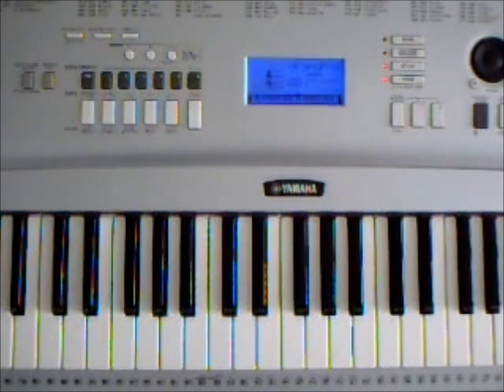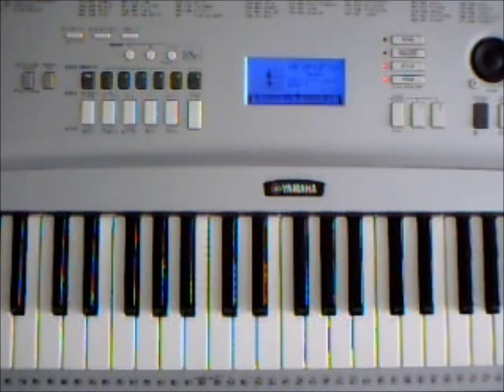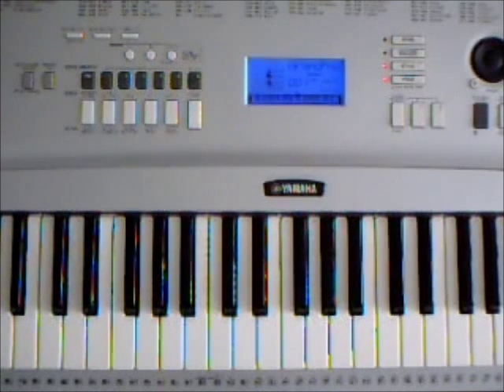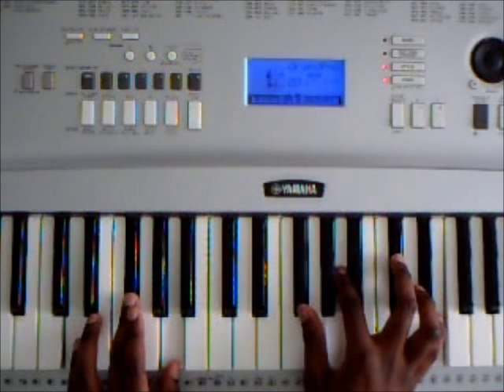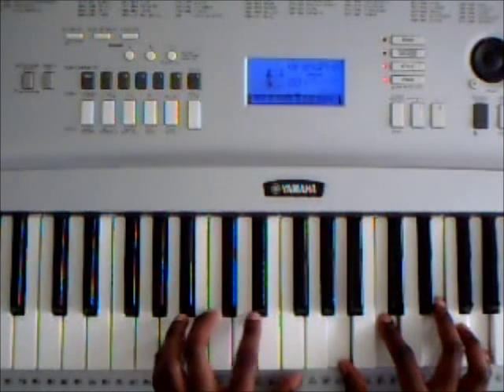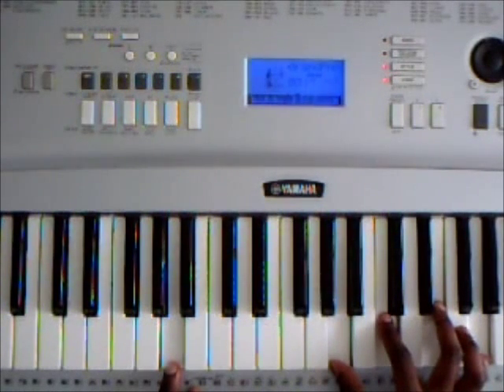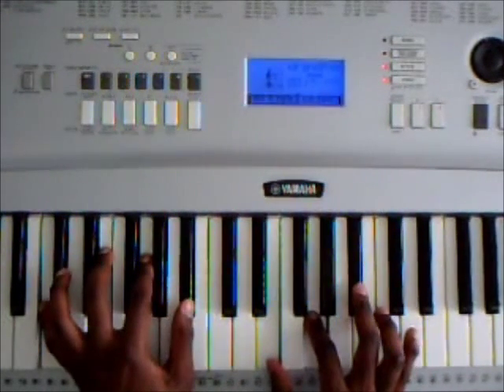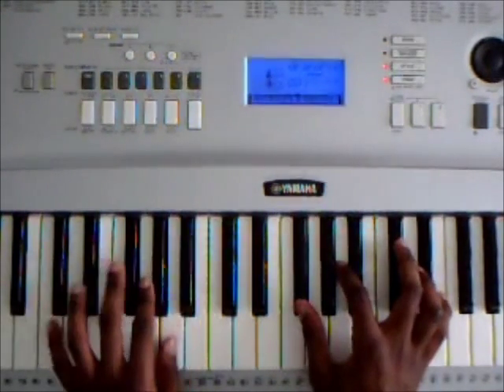D'Angelo - How Does it Feel (Untitled) - Piano Lesson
Piano lesson for D'Angelo's "Untitled(How Does It Feel)"